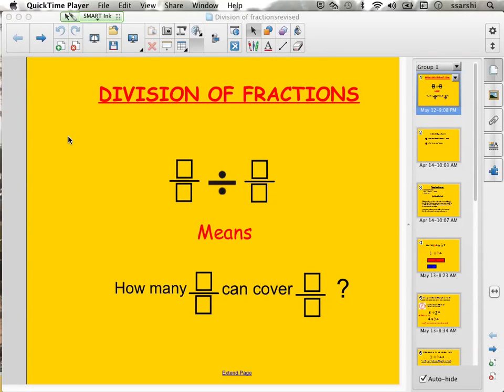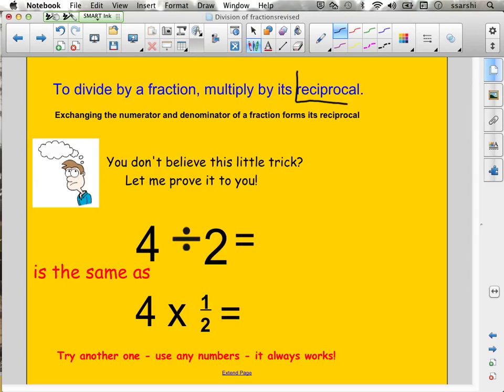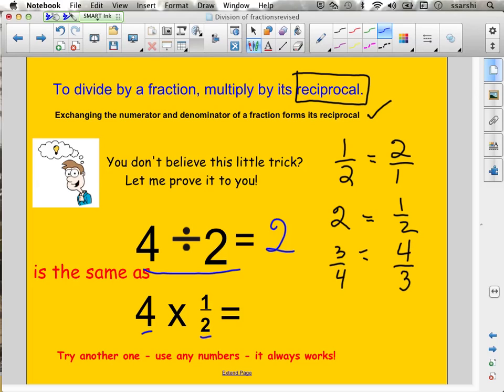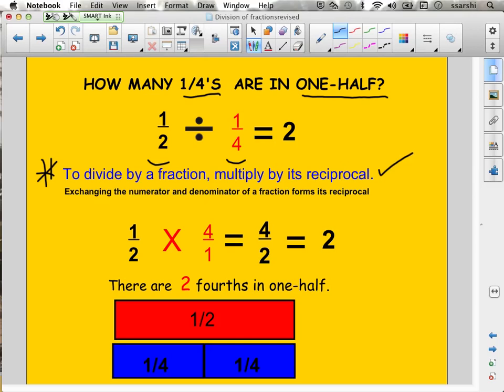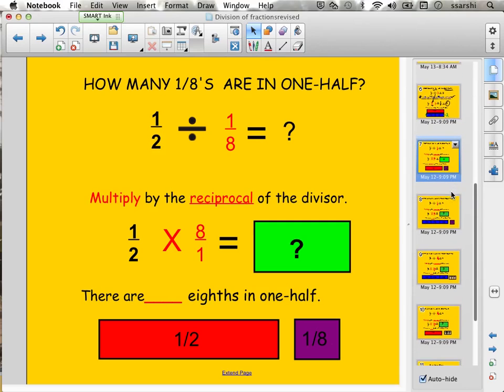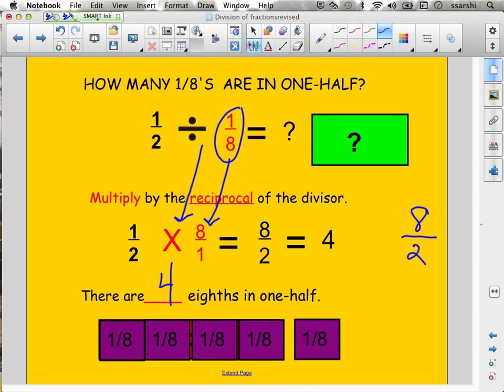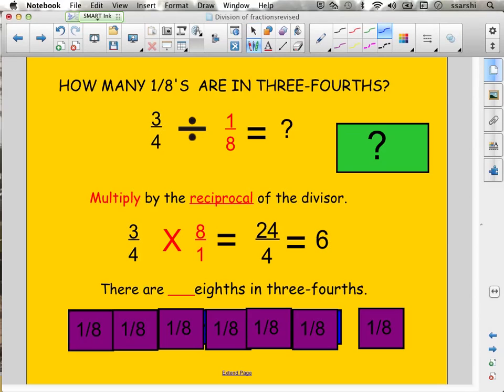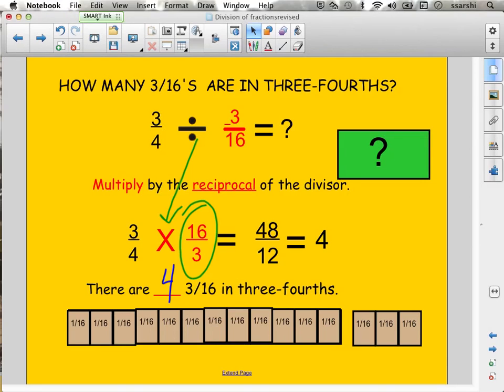Division of Fractions